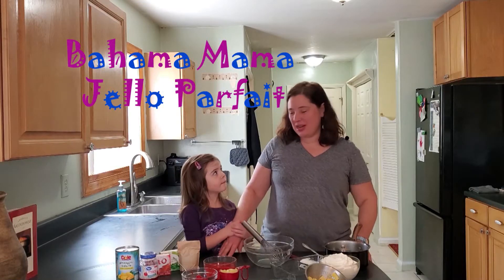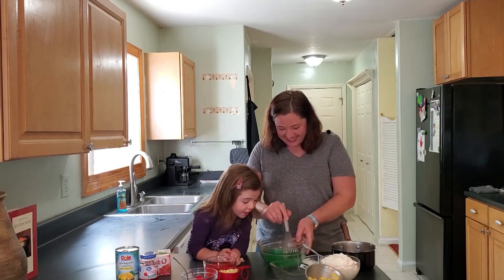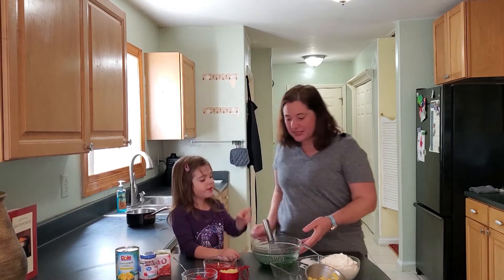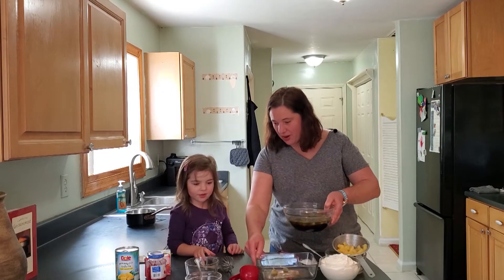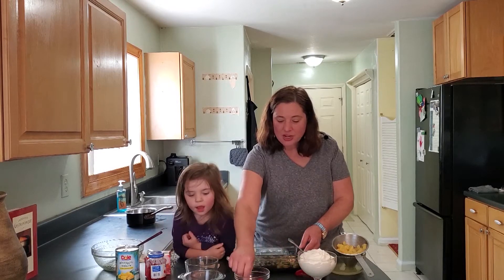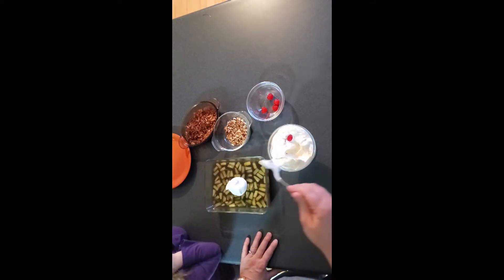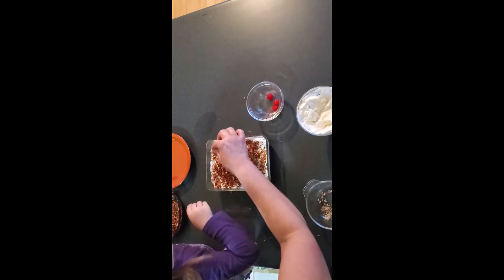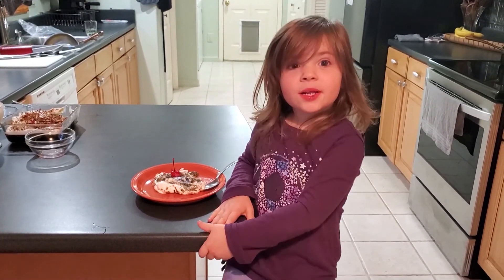Haute Moms Dinner Club Bahama Mama Jello Parfait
Bahama Mama Jello Parfait.  Madie and I bored on day 23 of the Quarantine.
So we cleaned out the Cupboard with a crazy concoction...Bahama Mama Jello Parfait!  Hautemomsdinnerclub.com